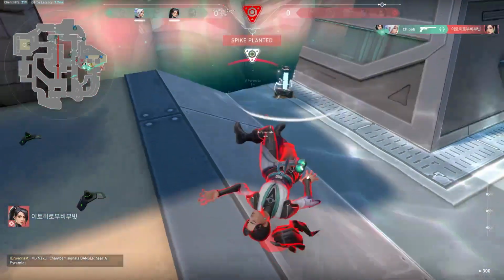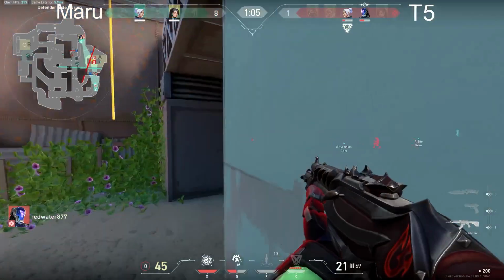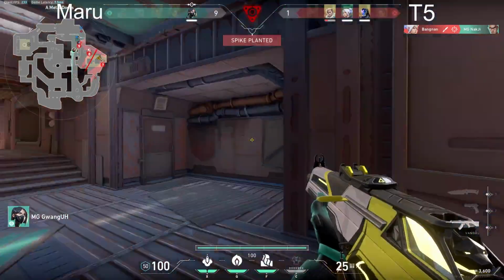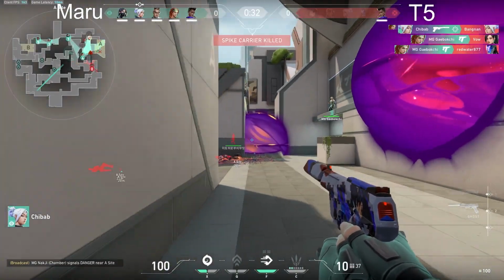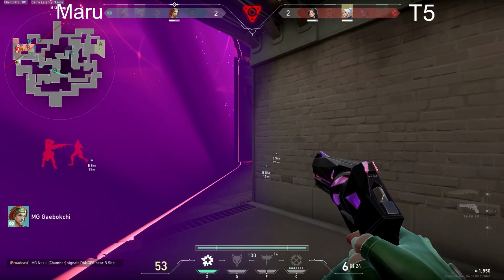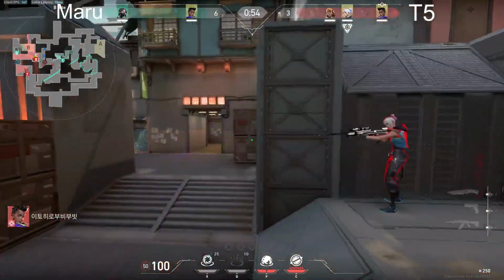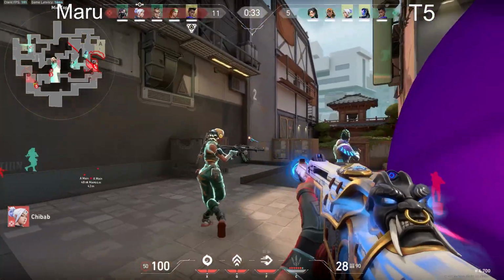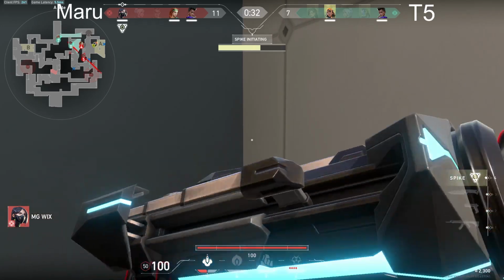VCT 한국 예선 3일차 l Maru Gaming VS Team T5 대회 하이라이트 l 2022 VCT KR Stage 1 Challengers Highlights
2022 VCT 챌린저스 코리아 스테이지 1 예선전 3일차
Maru Gaming VS Team T5